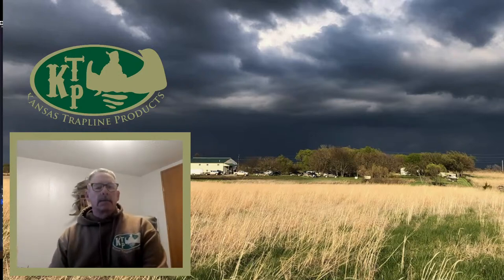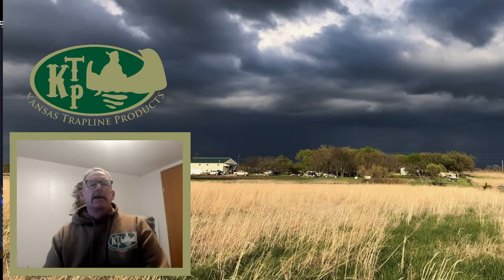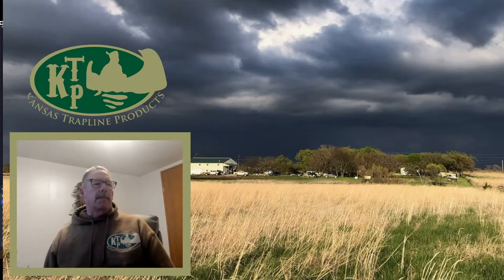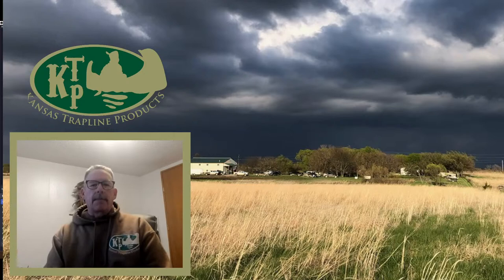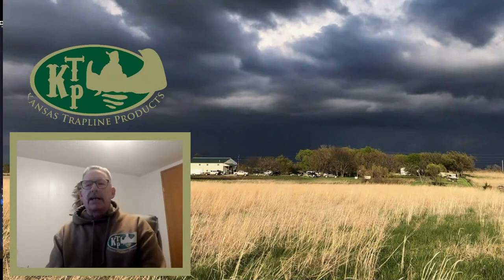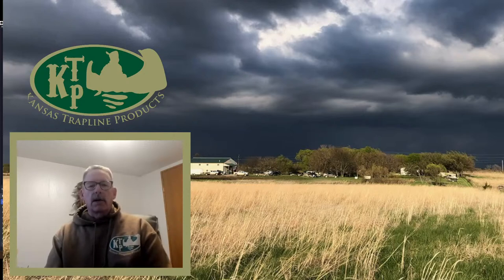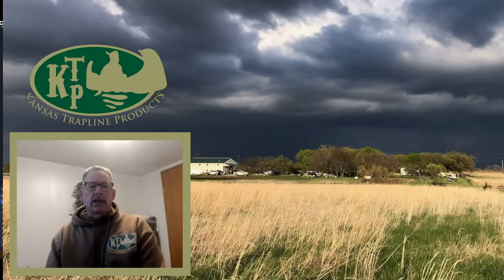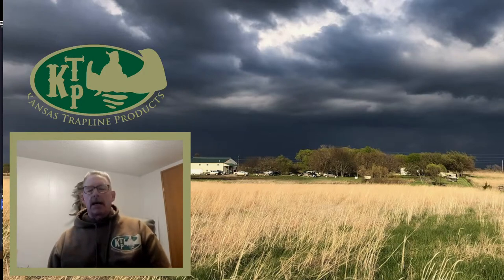Trapping in Different Topography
Join Ed Schneider as he discusses trapping in different habitat from pastures and crop ground to Mountain and woodland terrain.